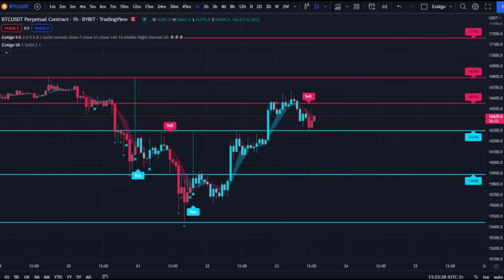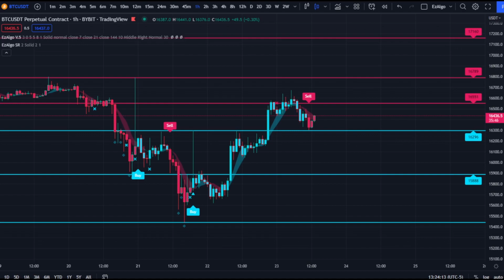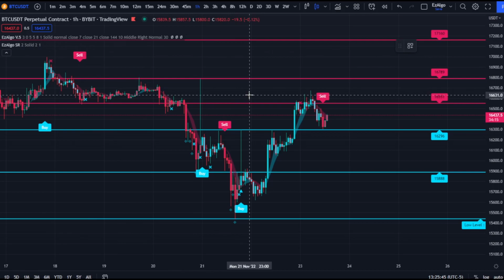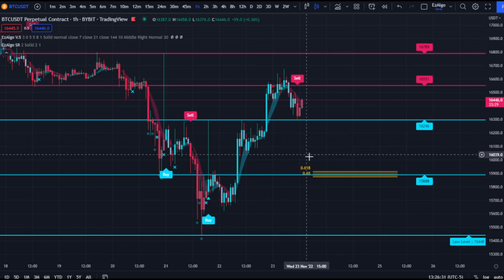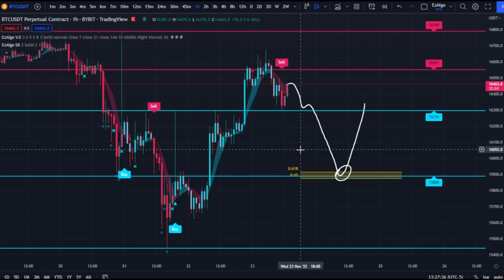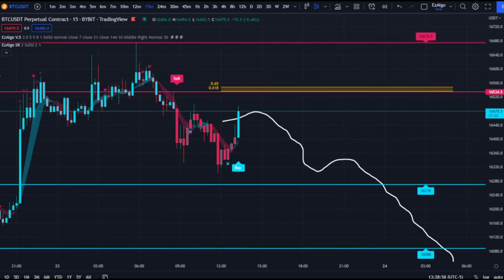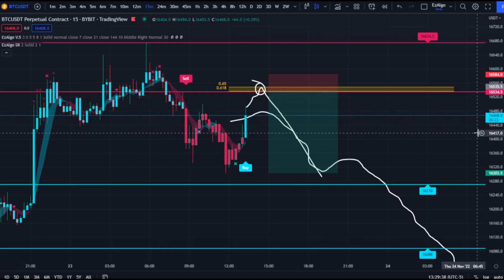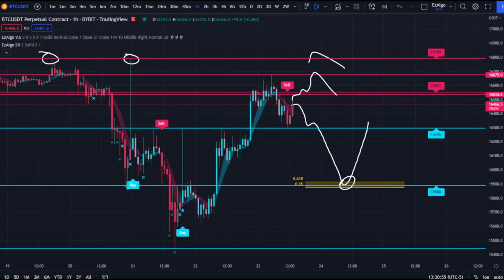Simple Intraday Trading Strategy For Beginners (Crypto, Forex, Stocks)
In this video, I show you a simple trading strategy suitable for beginners. This strategy can be used across any asset (forex, crypto, stocks) and works best on a 30 min - 1 hour timeframe.